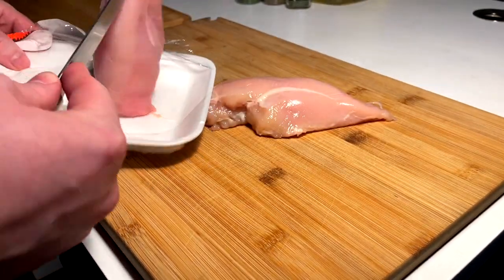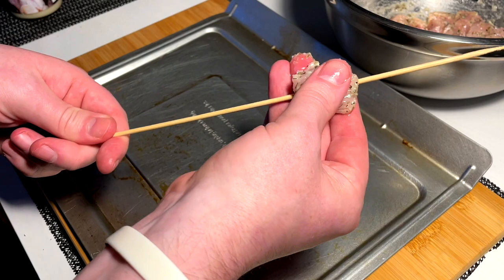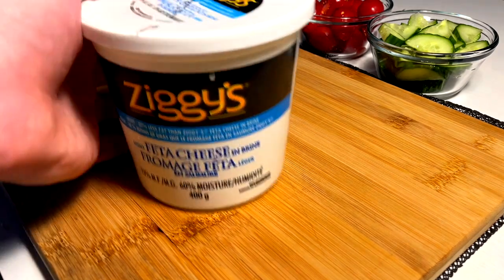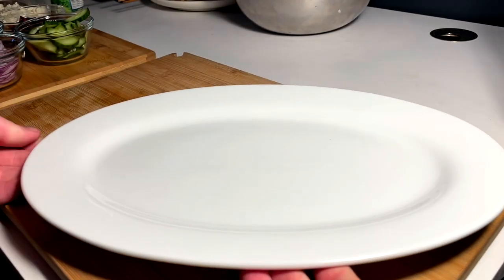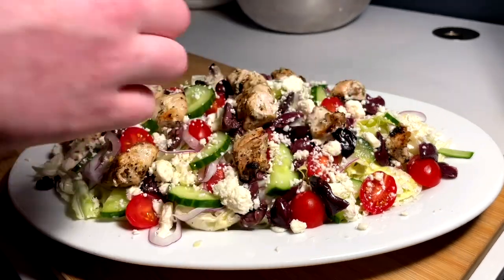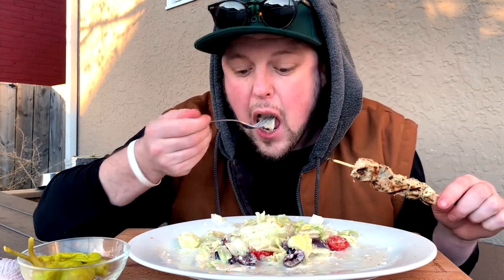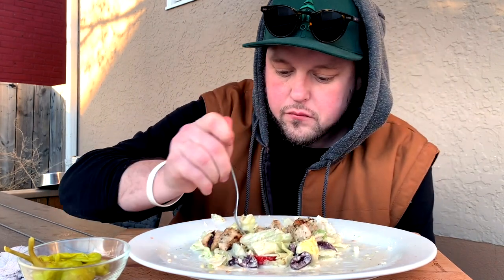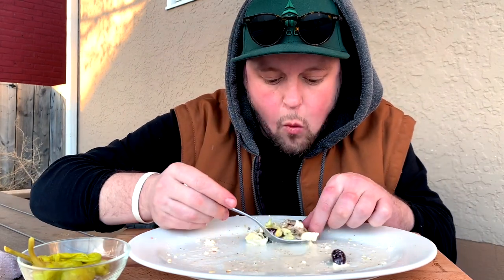AN EVENING GREEK SALAD PLATTER